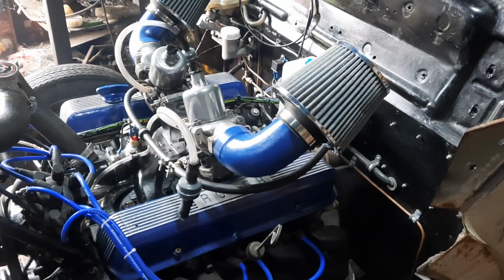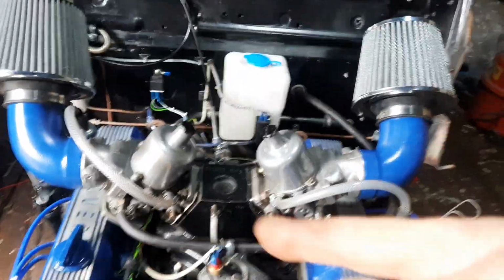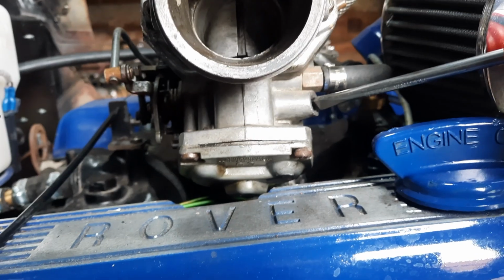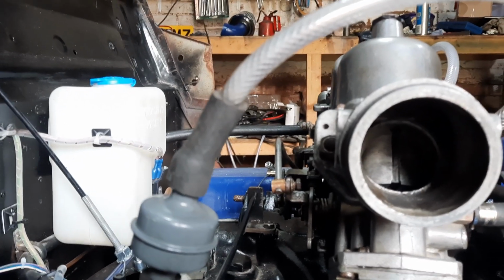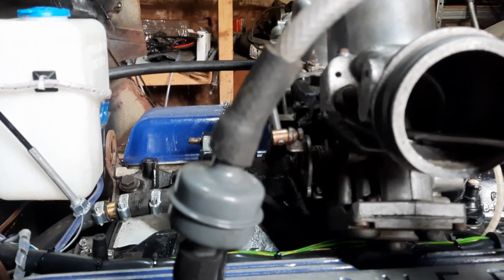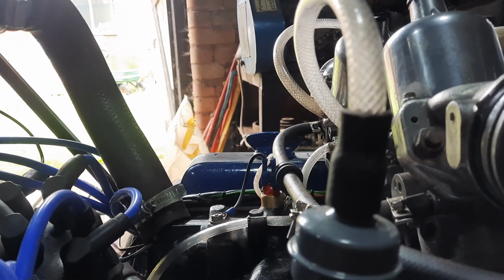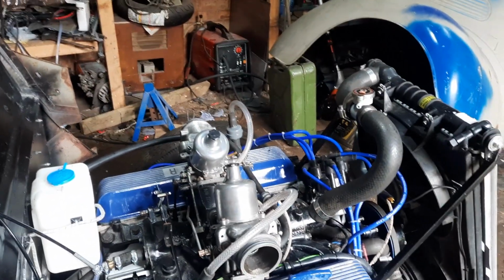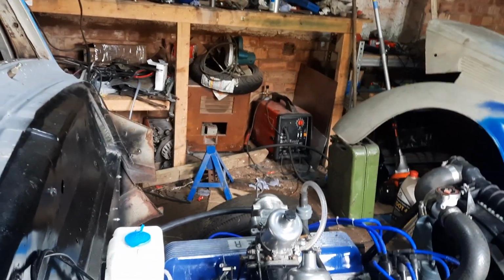Tuning the twin SU Carbs on the Rover V8